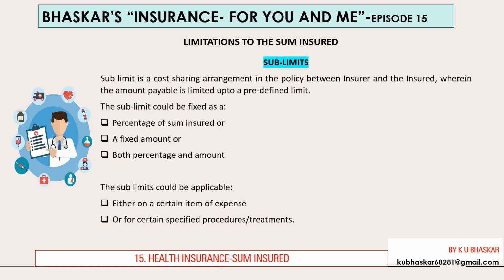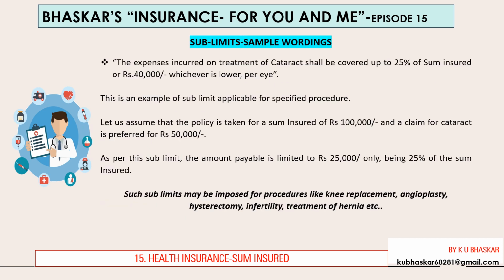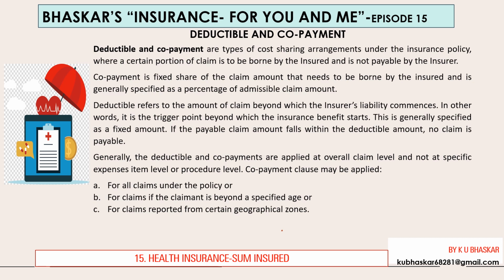INSURANCE FOR YOU AND ME_EPISODE 15-HEALTH INSURANCE-SUM INSURED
This video deals with the meaning and significance of the term-sum Insured, what are the limitations applied on sum Insured while computing a claim, provisions applicable in case of enhancement of sum Insured and the details of reinstatements available under health insurance policies. This provides an insight as to why the claim amount paid by Insurer is at variance with what is expected by the Insured.  The next few more episodes will further elaborate on the Health Insurance Products. Many of the customers feel that the health insurance is either not useful to them or it is too complicated for them to understand and buy. The episodes in the health insurance series drives home the necessity of this insurance, introduces the health insurance topic to them in a simple language, explains the various provisions that are to be understood by the customer before purchase of Insurance and provides guidance on how to avoid unnecessary rejection of claims. Contents of this episode will come handy for someone who is interested in understanding health insurance to decide on purchasing the same and also for the practitioners of Health Insurance.

The video is a part of series named Bhaskar's "Insurance for you and me" wherein I am simplifying the General Insurance to make them easily understandable and usable for retail customers. The series also guides the customers on the Insurance products they need to have, the care needed to take while purchasing Insurance products etc.. This will also be useful to the practitioners of Insurance in clarifying the basic concepts.